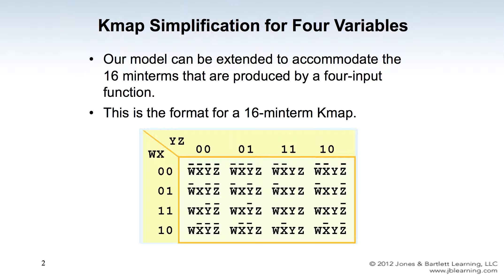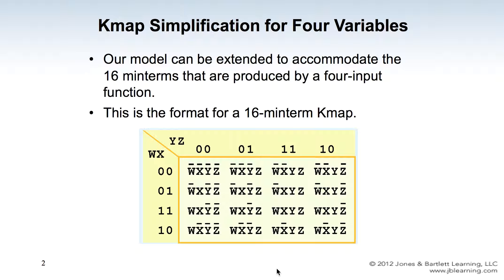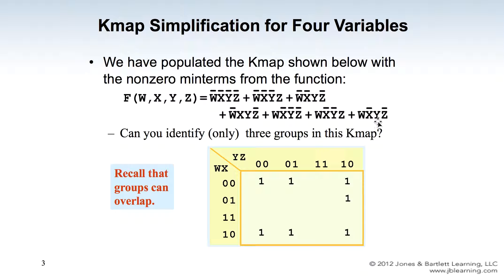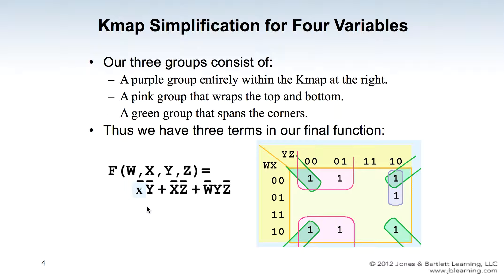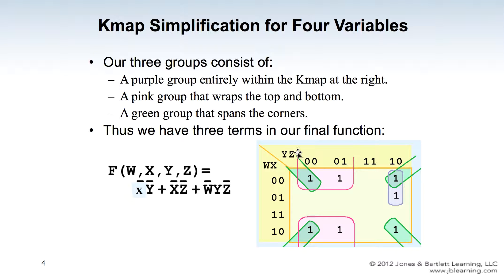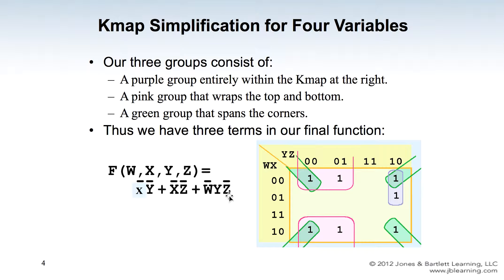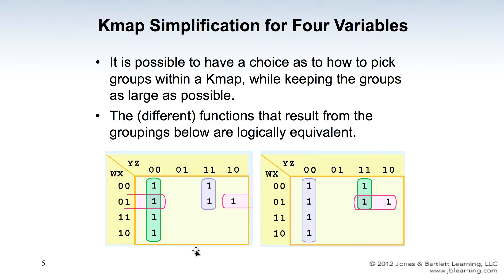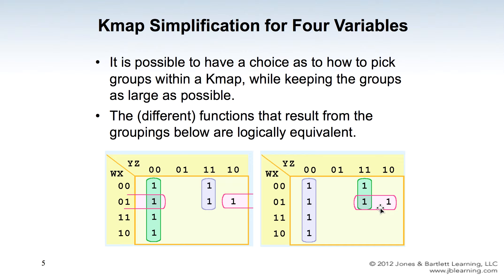10 3 Kmap simplification for 4 variables